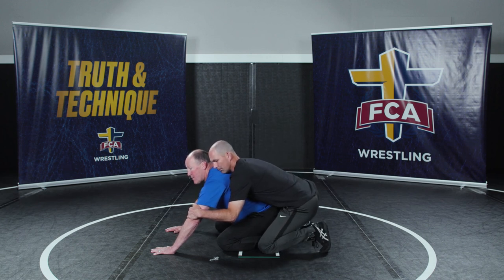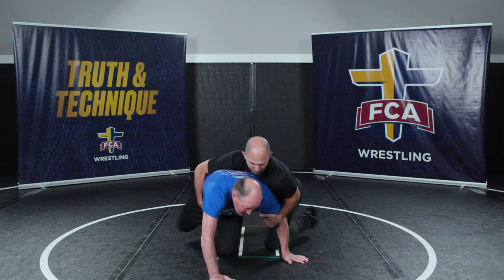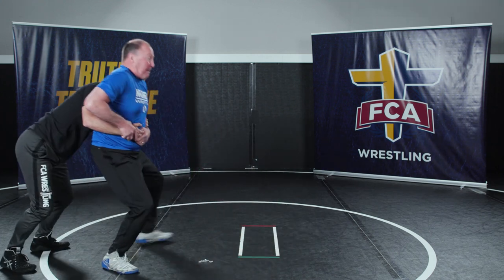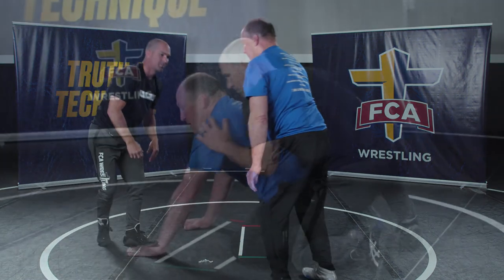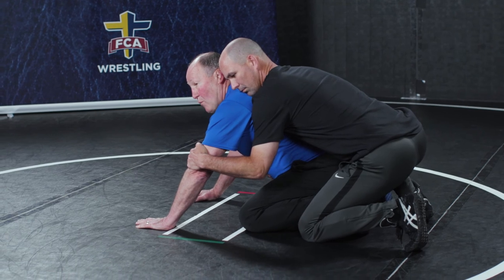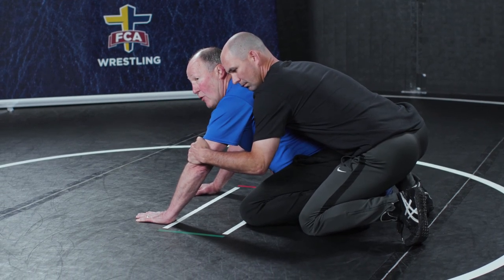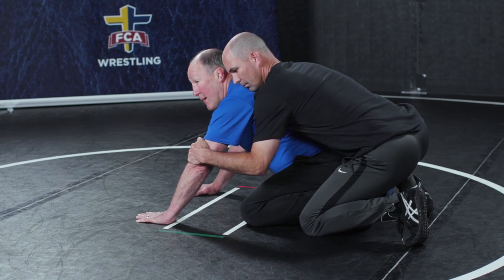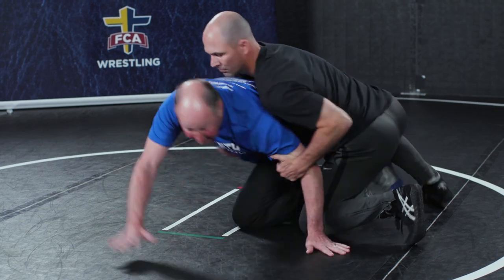TRIPOD PIVOT STAND-UP - DAVE CROWELL | FCA Wrestling TECHNIQUE